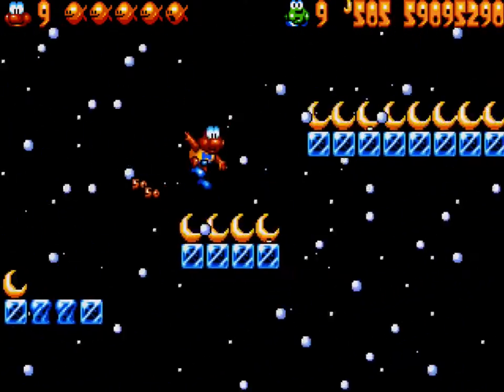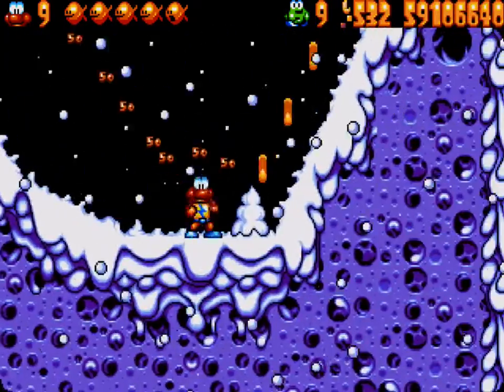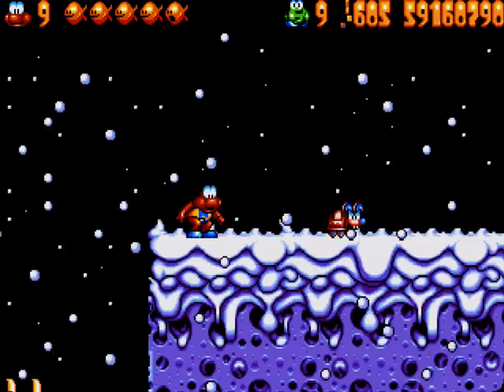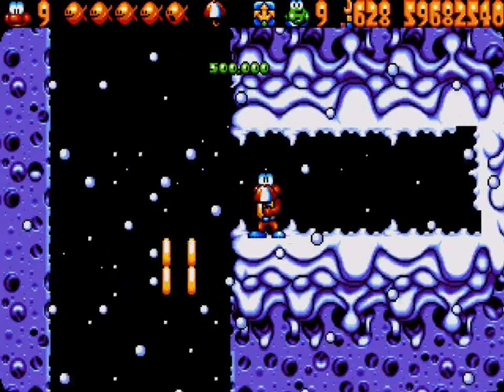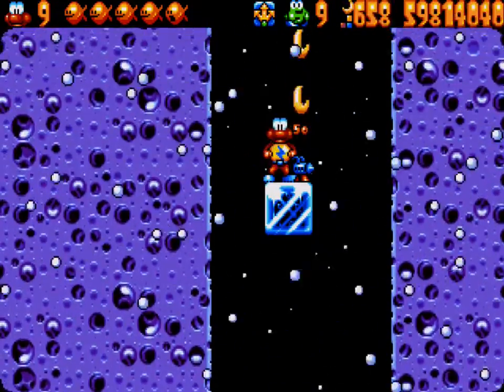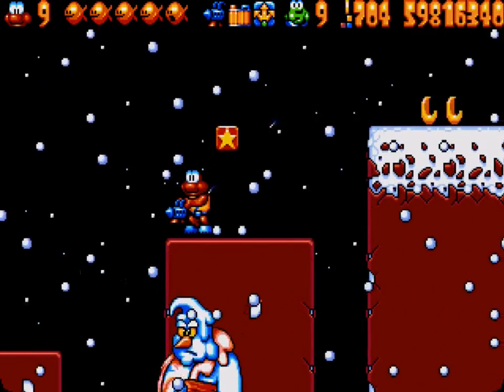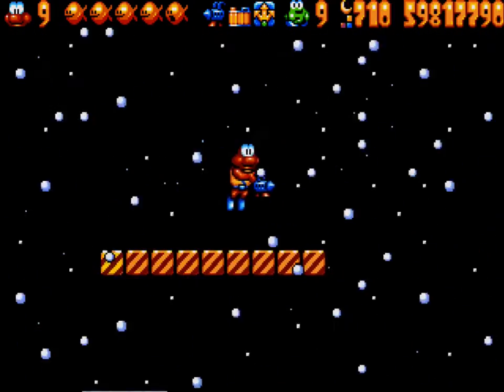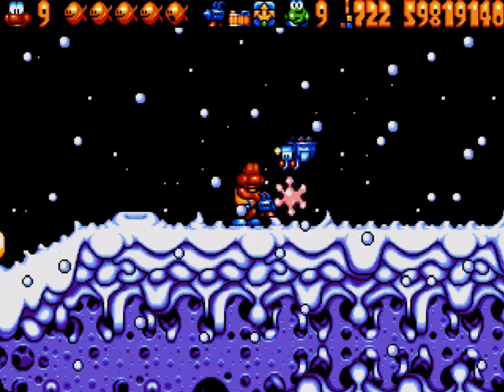James Pond 3 Walkthrough Scoopingdon